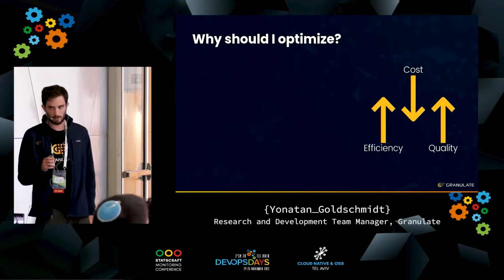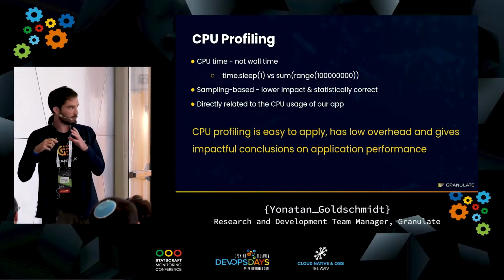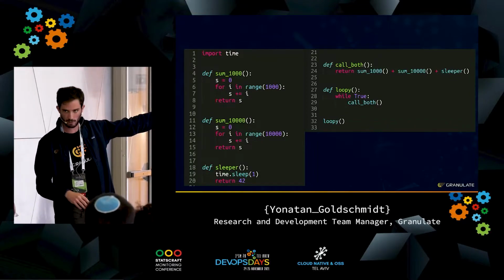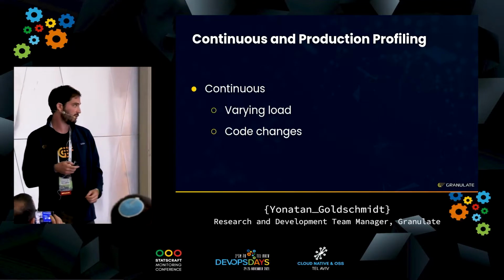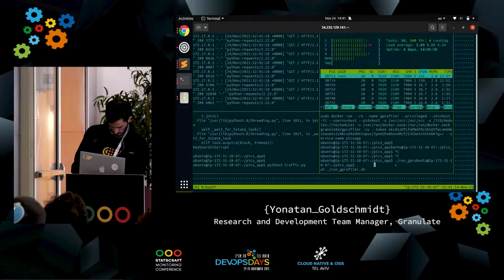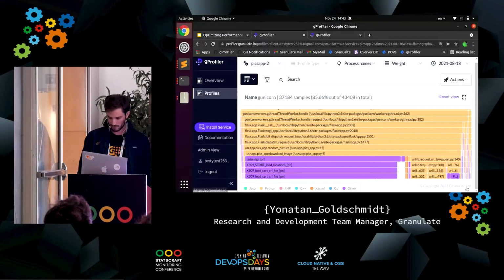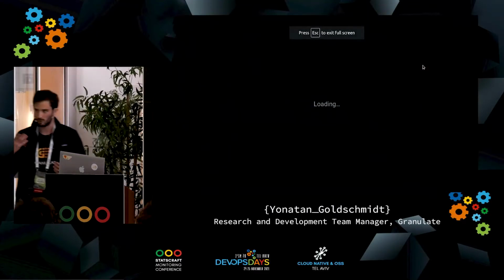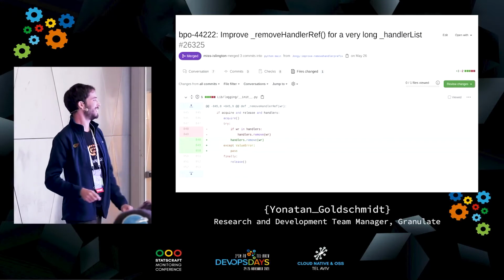[STATSCRAFT] OPTIMIZING PERFORMANCE USING CONTINUOUS PRODUCTION PROFILING // YONATAN GOLDSCHMIDT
Everyone wants observability into their system, but find themselves with too many vendors and tools, each with its own API, SDK, agent and collectors.

With the increasing complexity of modern applications, continuous profiling methods and tools are gaining popularity among the Developer and Engineering communities. In this session, we cover what continuous profiling entails and why you should implement a profiler into your tech stack (if you haven’t done so already). We’ll then bring theory to practice and demonstrate a real-life scenario using gProfiler, a free open-source continuous profiling tool, covering Linux servers on multiple architectures (such as Graviton).